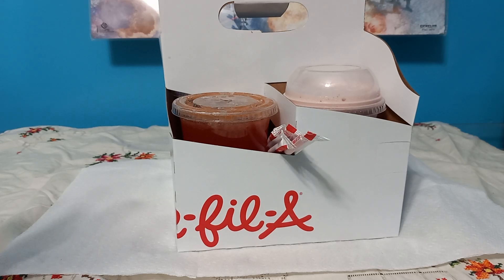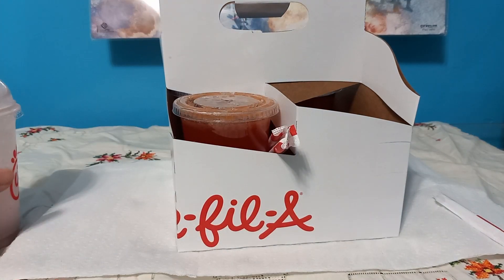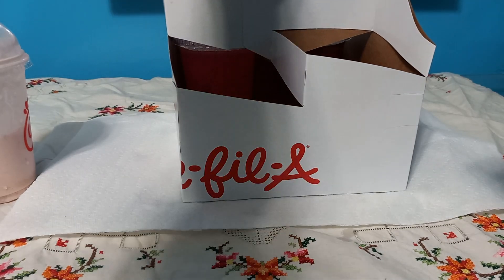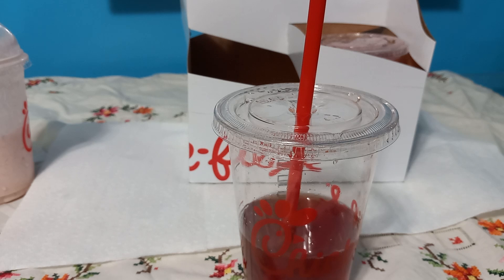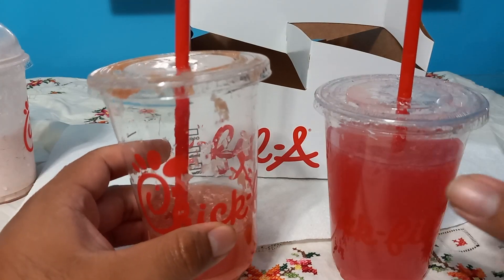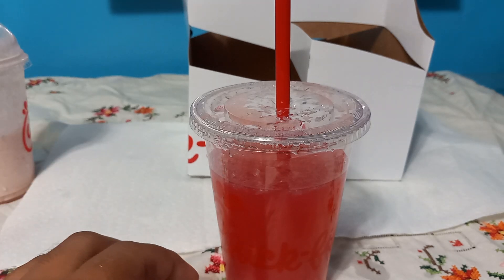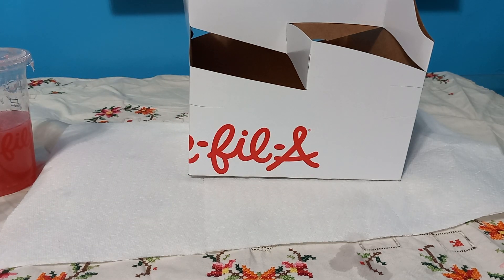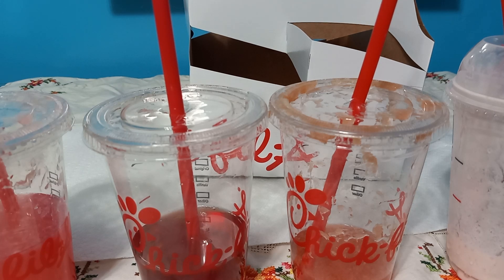Chick-fil-A - Cherry Berry Beverages and Treats (Review)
when i recorded this video i was starting to get sick.

What's in Chick-fil-A's Cherry Berry drinks?

Each of Chick-fil-A's new Cherry Berry drinks starts with one of the chain's permanent beverage offerings. For example, the Cherry Berry Lemonade is a standard Chick-fil-A lemonade with the addition of the new Cherry Berry mix, which consists of a cherry flavor and a cranberry-blueberry flavor blend. Official descriptions of these menu items claim that the additions contain "natural flavors."

What do the Cherry Berry drinks cost?

While a medium sweet or unsweet tea cost me $2.45 at the location I visited, a Cherry Berry Tea, either sweet or unsweet, cost $2.39. Both versions of the Cherry Berry Lemonade cost slightly more, at $2.79 each. All Cherry Berry Sunjoy drinks are $2.79 as well. Finally, the Cherry Berry Frosted Lemonade and its diet alternative are both priced at $5.15, just over the $4.75 price point of the unmodified Frosted Lemonade.

The Cherry Berry Lemonade isn't the best showcase of its unique flavor

While the Cherry Berry Lemonade isn't necessarily a bad drink overall, its showcase of the Cherry Berry flavor is disappointing. The lemonade base is simply too powerful, burying the unique element that should be at its forefront.

The prevailing flavor of Chick-fil-A's base lemonade is a powerful sourness; alone, this could be a good thing, but here, that sour flavor is so intense that it's hard to catch the Cherry Berry element underneath it. In a blind tasting, it would be practically impossible to identify the flavor's source beyond a general fruity sweetness. Furthermore, sourness isn't necessarily the best complement to the Cherry Berry flavor. This is hardly an issue given the addition's subtlety, but the pairing is still far from ideal. Since diet lemonade is simply less sweet, it's unlikely that the low-sugar alternative would do much to alleviate either of these issues.

The sole factor that might place the Cherry Berry Lemonade ahead of the standard variety is its color. Of the four core types of Cherry Berry drinks, the lemonade is the most visually appealing, fading from a crimson red at the bottom to a neon pink near the top.

The Cherry Berry Sweet Tea is a standout

The Cherry Berry Sweet Tea is one of the new drink lineup's undeniable hits. The sweet tea's base flavor is, first and foremost, sugary, with a Lipton-esque black tea underneath the prevailing sweetness. Since neither of these overwhelm the palette and both are fairly simple, they provide an ideal base for the Cherry Berry flavor to shine.

While it's difficult to judge the Cherry Berry flavor's quality in the lemonade, in the sweet tea, it's a noticeable and welcome addition. Cherry is the dominant flavor in the blend, but the blueberry component is still apparent, with cranberry being the most subtle of the added flavors. They all combine nicely with the black tea element, making this an easily justifiable upgrade over a standard sweet tea. Since the black tea flavor pairs so well with the Cherry Berry ingredients regardless of sweetness, it's easy to imagine the unsweet tea retaining most of these positives, as well.

The Cherry Berry Sunjoy is inferior to each of its standalone components

Even though it's supposed to be composed of equal quantities of its components, the Cherry Berry Sunjoy tastes far closer to a lemonade than a sweet tea. As a result, the same core issue hindering the Cherry Berry Lemonade is present here, too — it's hard to taste that Cherry Berry flavoring underneath the lemonade's overpowering sourness.

Furthermore, rather than add any sort of complexity, the sweet tea seems to do little more than water down that lemonade flavor. All in all, this simply recreates Chick-fil-A's lemonade, just weaker, and it doesn't have the layered flavors of a unique Cherry Berry drink. Customers who regularly order the Sunjoy at Chick-fil-A might want to try this just to see how their go-to tastes with an added flavor component, but for anyone else, this is easily the lowlight of the Cherry Berry drink menu.

The Cherry Berry Frosted Lemonade is an exceptional dessert drink

The Cherry Berry Frosted Lemonade is very, very good. Worth noting is that the standard Frosted Lemonade is a combination of lemonade and Icedream, the latter of which is the chain's version of soft-serve ice cream. Lemon juice is second-to-last in the Frosted Lemonade's list of ingredients, and accordingly, this item tastes far closer to an ice cream-based smoothie than sour lemonade.